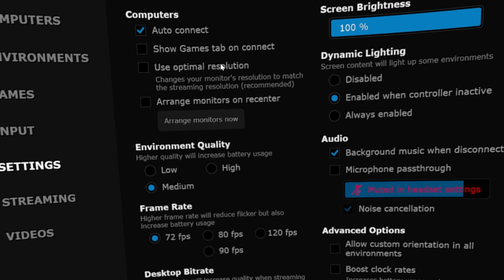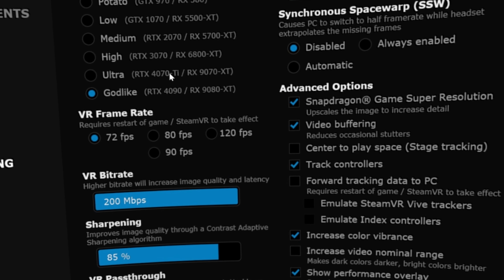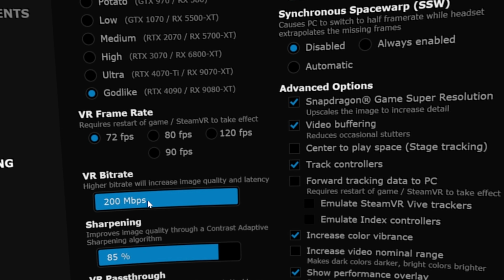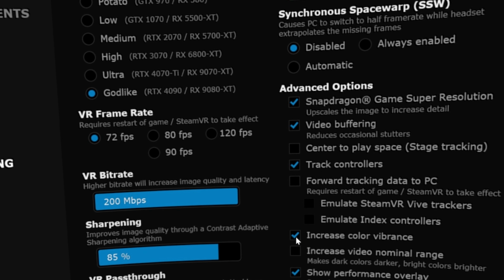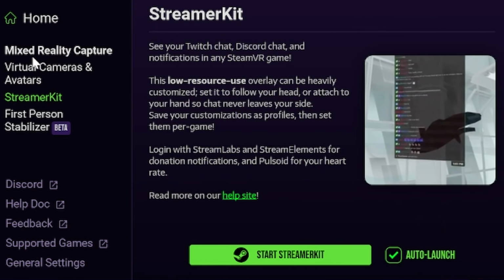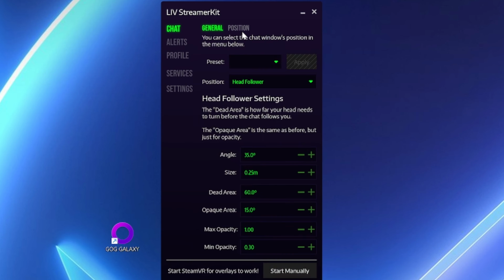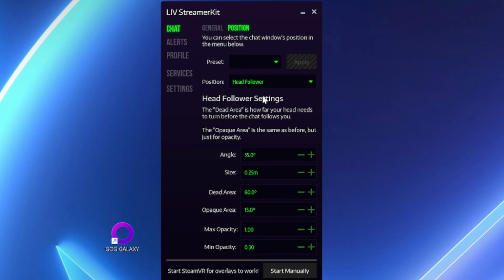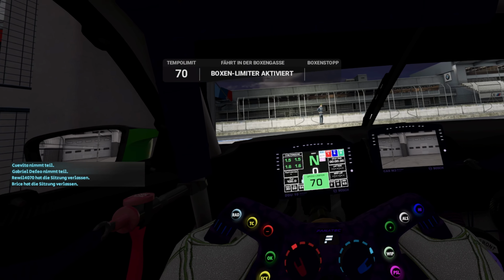🎮 How to Stream AMS 2 in VR with Meta Quest 3 + Live Chat Overlay! 🏁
Want to take your sim racing streams to the next level? In this step-by-step tutorial, I’ll show you exactly how to use the Meta Quest 3 to stream Automobilista 2 (AMS 2) in VR—with your live chat visible in-headset so you never miss a viewer comment!

📌 What you’ll learn:
✅ How to connect and configure Quest 3 for PC VR
✅ Best streaming tools (like OBS + Virtual Desktop or Air Link)
✅ How to overlay Twitch/YouTube chat inside VR
✅ Performance tips for smooth racing & clean streams
✅ My personal setup & recommendations

SUPPORT ME:
Quest 3

📌 Chapters:
00:00 – Introduction to AMS2 Video Series
00:57 – Streaming Setup
03:32 – Virtual Streamer
07:36 – LIV
09:09 – Impression Night Race
13:06– Final Thoughts

Check out the products i use:

USB Hub
Hisense TVs
Philips Hue Bar
Philips Light Strip
DJI Osmo 5 Pro
Logitech Brio
Logitech C920